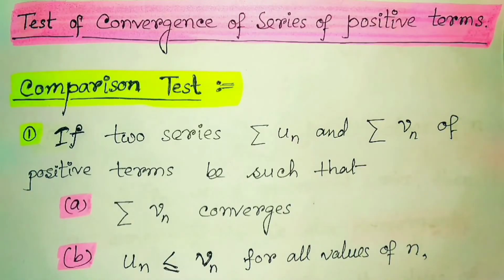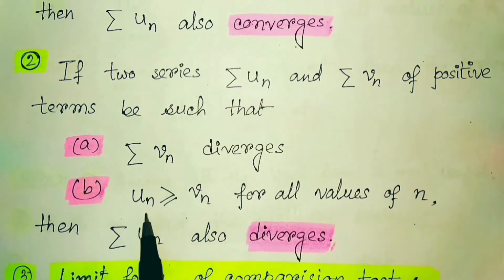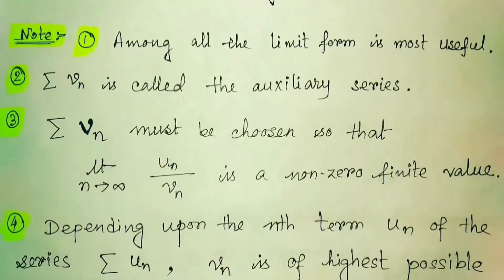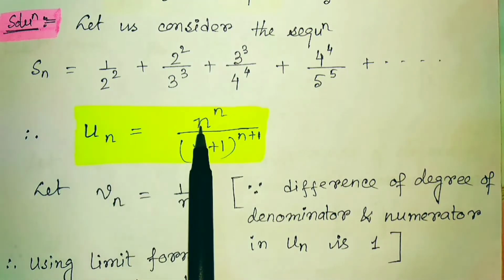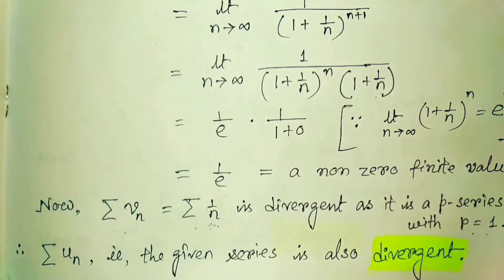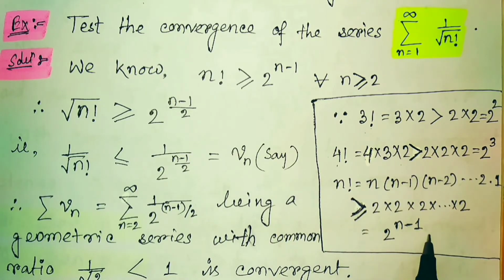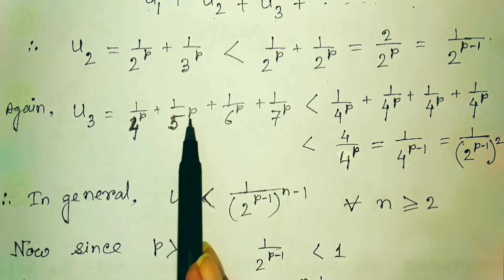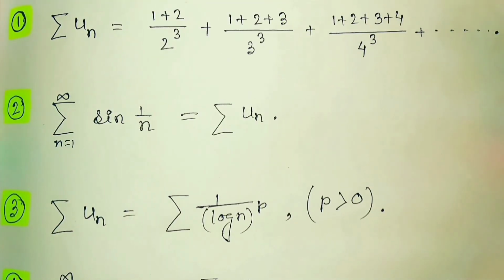Test of convergence of Series Of Positive Terms | Sequence & Series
Convergence of P Series | Sequence & Series | Maths with shashi
P Series and It's Convergence | Sequence & Series | Maths with shashi

shashi bajaj
engineering mathematics
gate exam
engineering maths for gate
engineering maths
gate preparation
gate wallah
gate 2023
electrical engineering
engineering math
gate mathematics
gate exam
engineering mathematics
gate 2023
engineering mathematics for gate
csir net